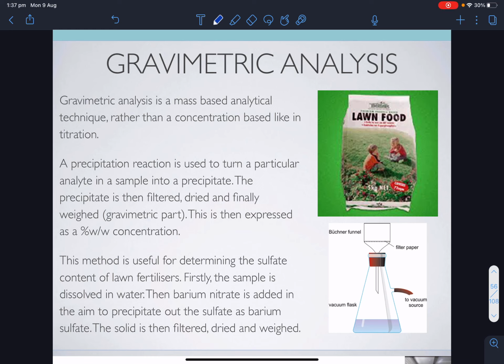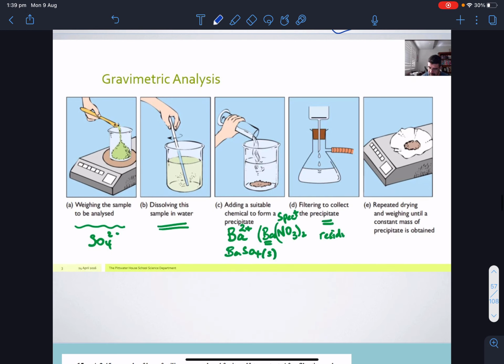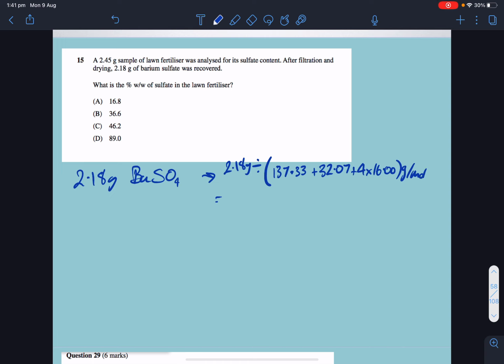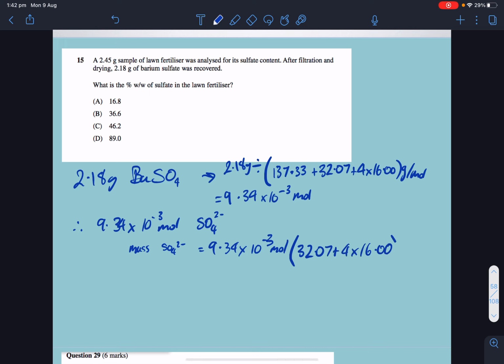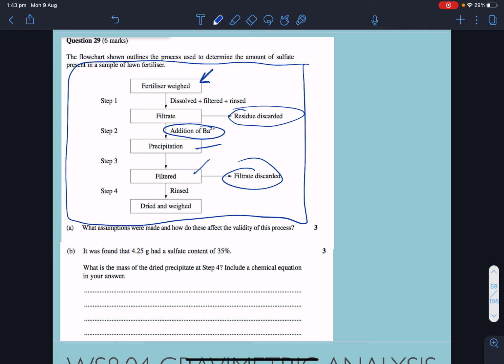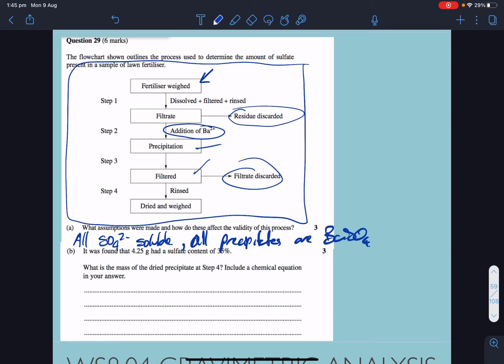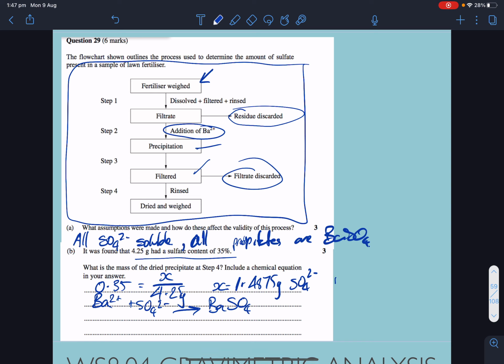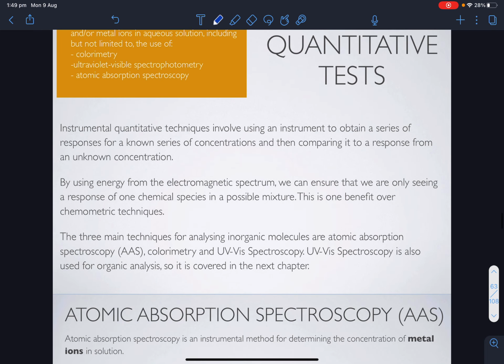Analysis of Inorganic Compounds 6 Gravimetric Analysis